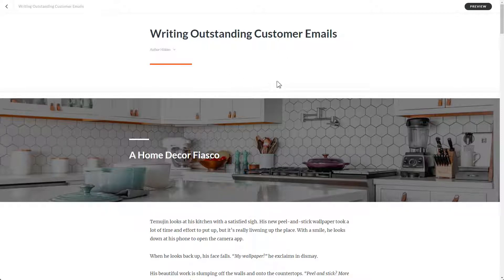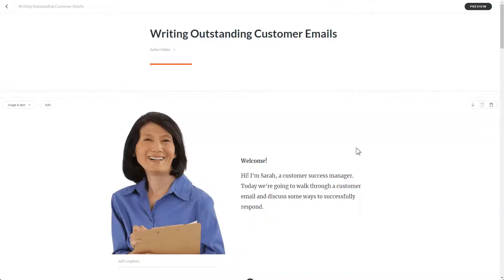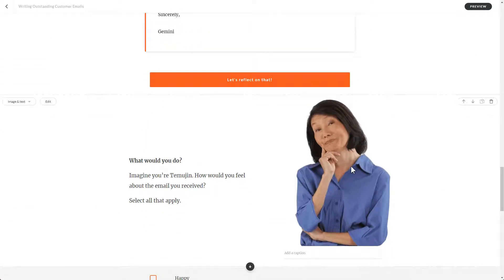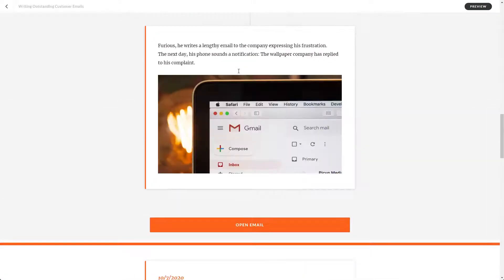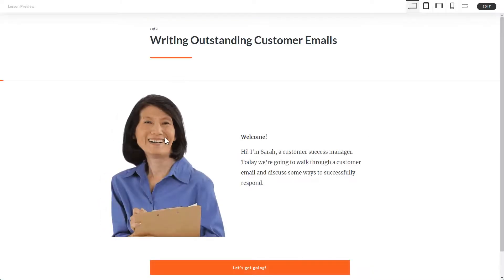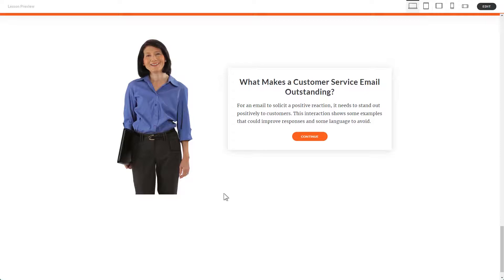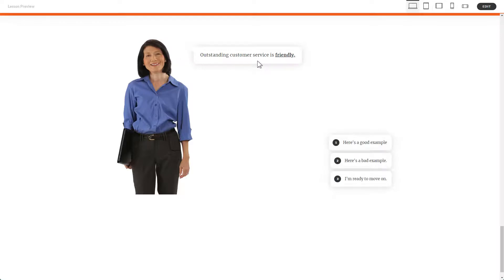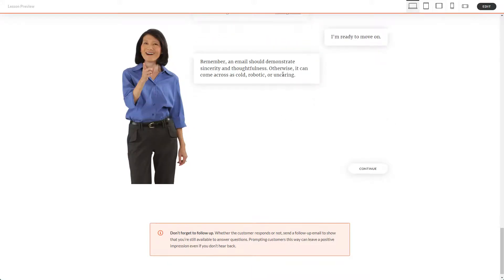Community Answer: How to Add a Guide or Avatar to Your Course in Rise 360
Here's a simple way to move from reading or consuming content and introducing the guide's voice.